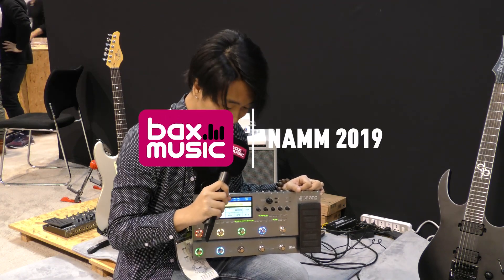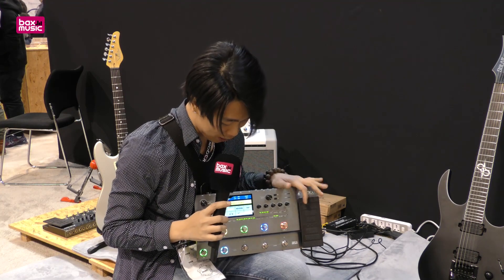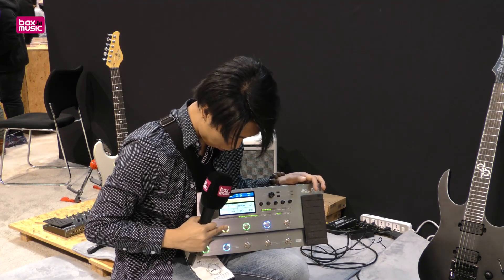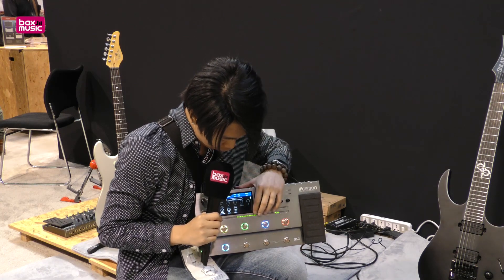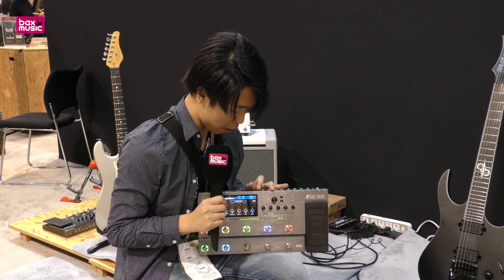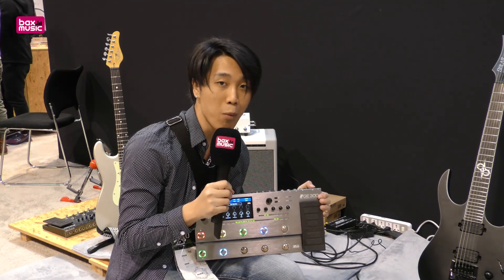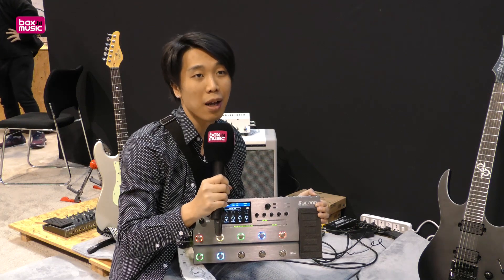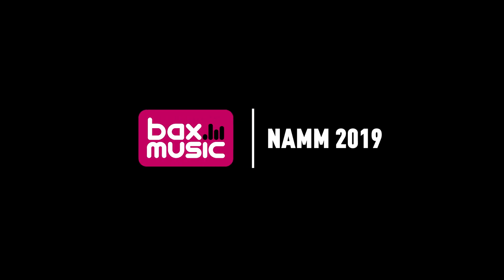Mooer GE300 | NAMM 2019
Mooer onthult zijn volgende vooruitstrevende stap op het gebied van multi-effectpedalen: de GE-300.  Hij heeft o.a. 108 versterkers, 164 effecten, 43 cab-sims en een IR-loader voor third party Impulse Responses aan boord. Meer info